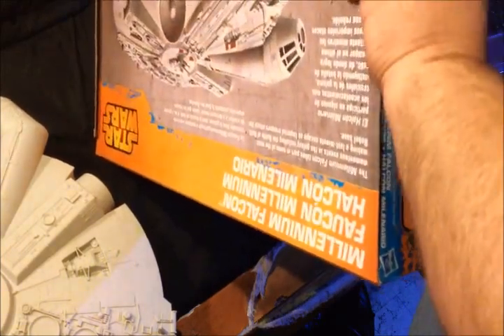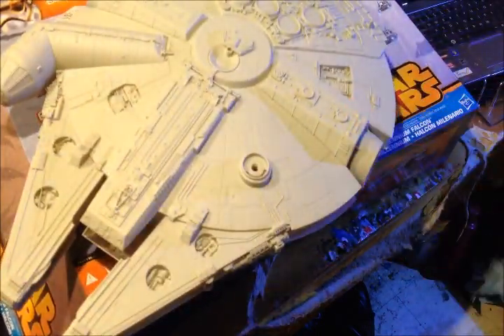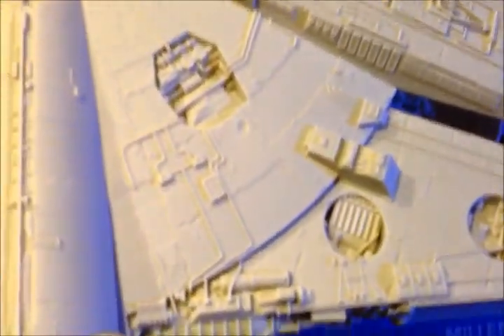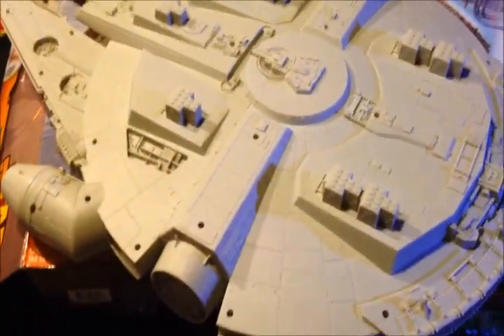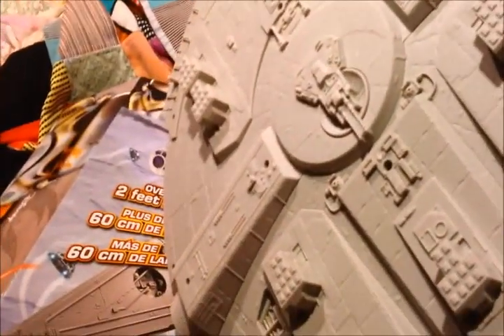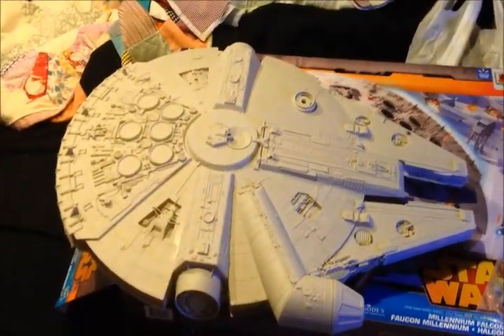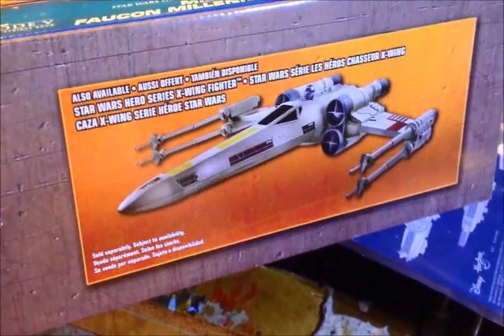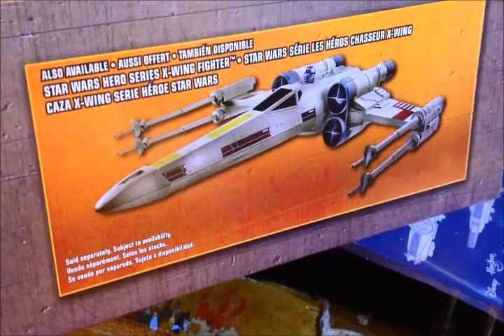Hasbro falcon 01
Winter project,
paint weather and detail
the fastest hunk a' junk
in the galaxy